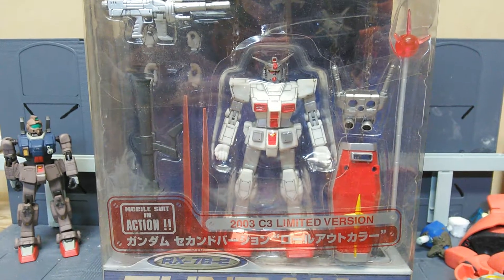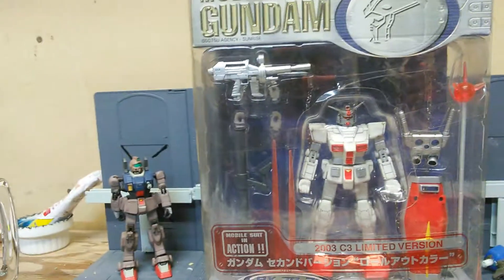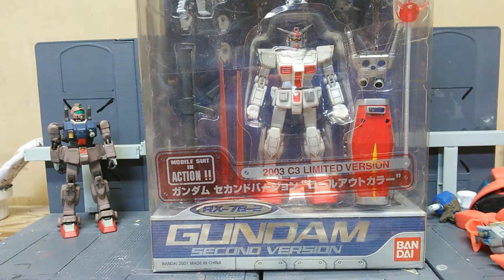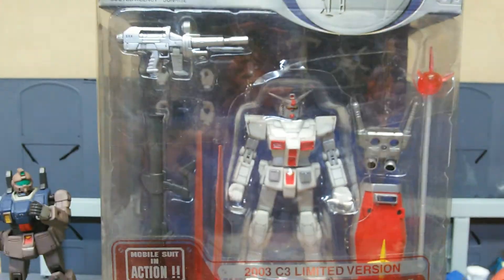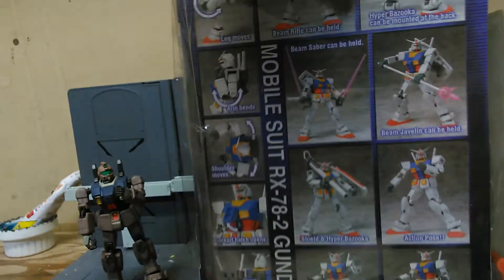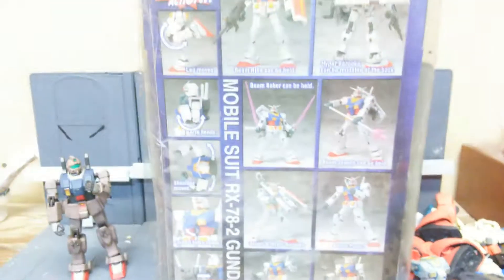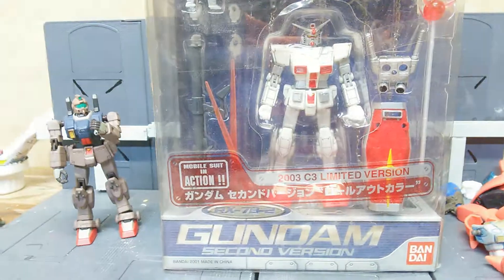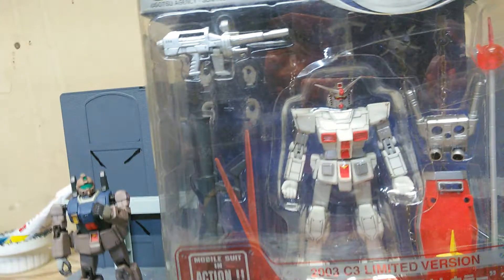Gundam msia review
White rx78